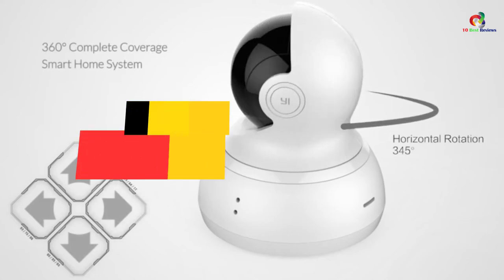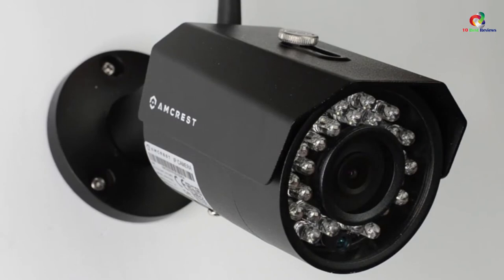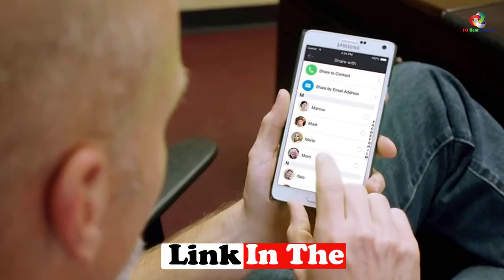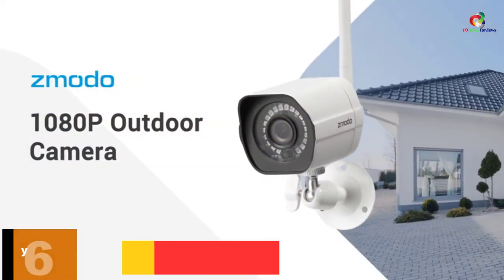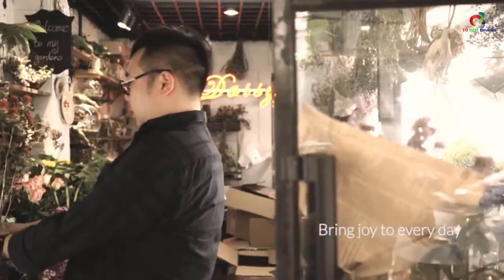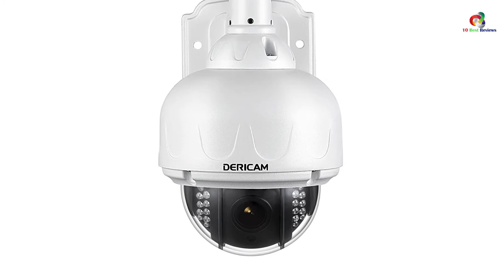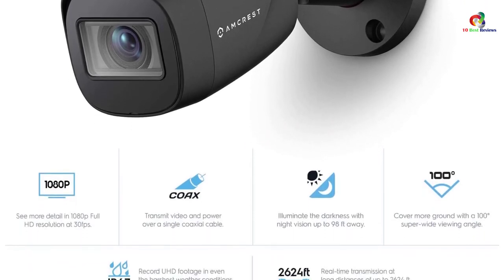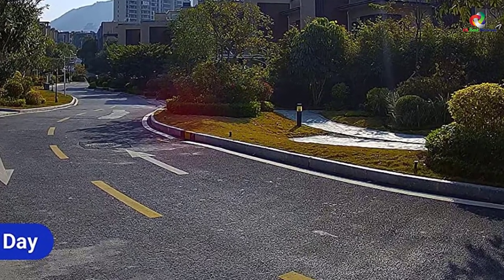✅Top 10 Best Security Cameras in 2023 Reviews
► Links to the Best Security Cameras you saw in this video

✅10. Amcrest IPM-723B Outdoor 960P Security Bullet Camera
✅9. Amcrest IP2M-841 ProHD 1080P (1920TVL) Wireless WiFi IP Camera
✅8. Zmodo 1080p 8CH HDMI NVR System
✅7. EZVIZ Outdoor 1080p Video Security Surveillance System
✅6. Zmodo Smart Wireless Security Cameras- 4 Pack
✅5. YI Dome Camera Pan/Tilt/Zoom Wireless IP Security Surveillance System
✅4. Dericam Outdoor WiFi IP Security Camera
✅3. Zmodo 8CH NVR 720p High Definition Security Camera System
✅2. Amcrest Full-HD 1080P 8CH Video Security System
✅1.ANNKE 8-Channel HD-TVI 1080P Lite Video Security System

To save you both time and money, we’ve narrowed down to some of the best Security Cameras.
Check out an in-depth review of the best Security Cameras in 2022 .

In this video, we make a new research on the top best  Security Cameras.
This is the best Security Cameras review.
Best time for buying your new  Security Cameras.